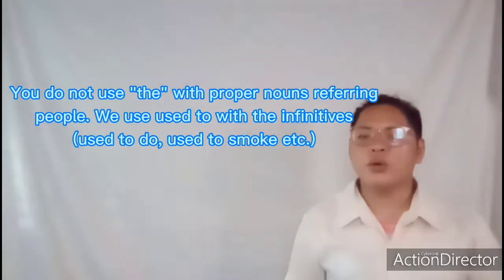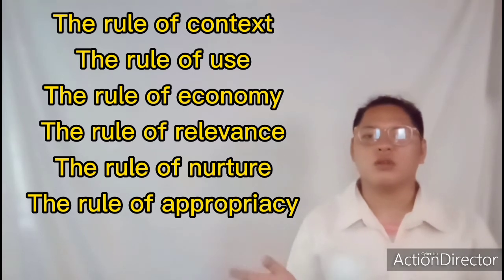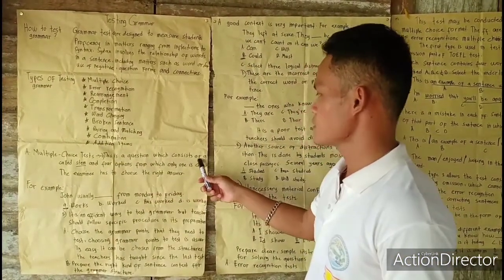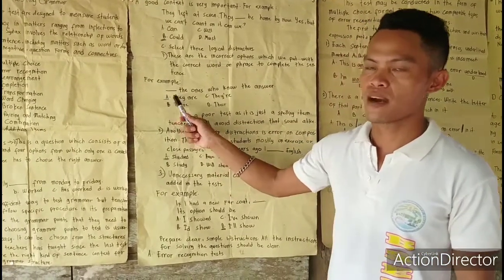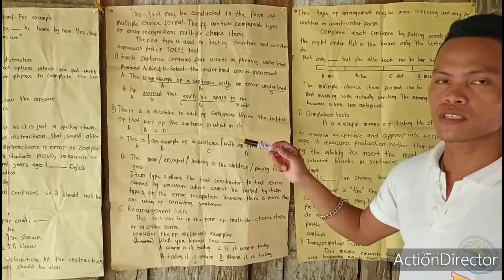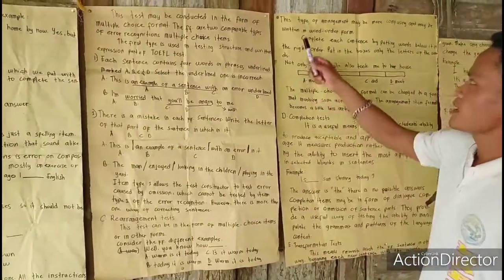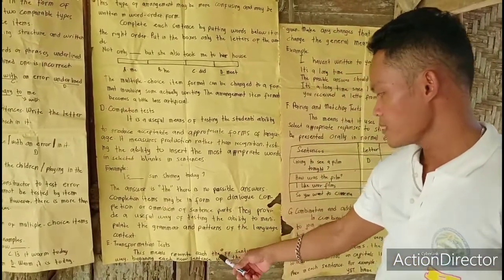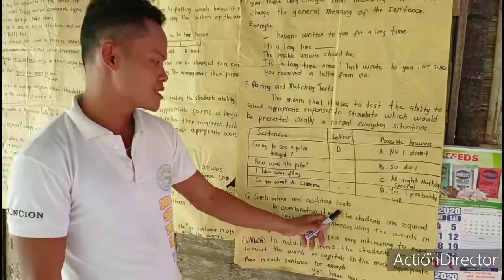The Teaching and Testing Grammar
Mr. Eric Luga and Ariek Melencion's Video Report